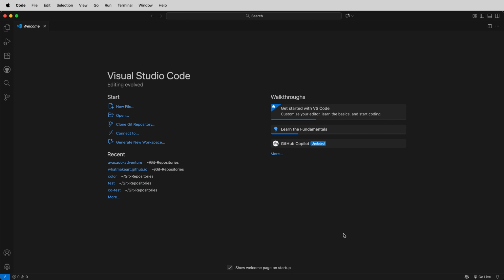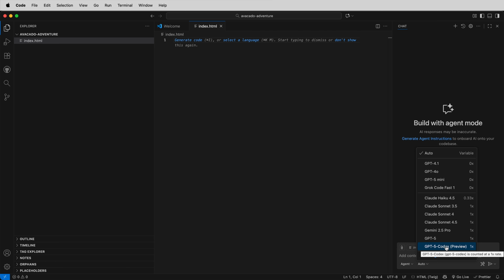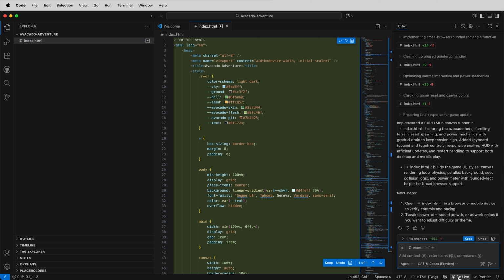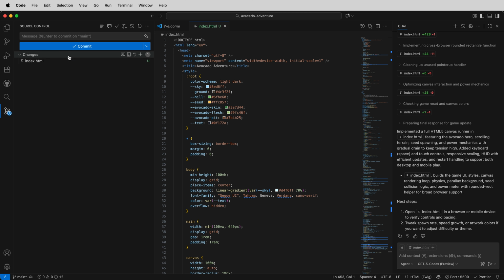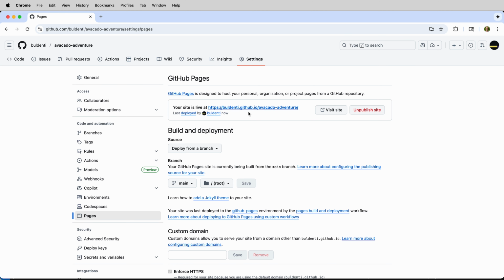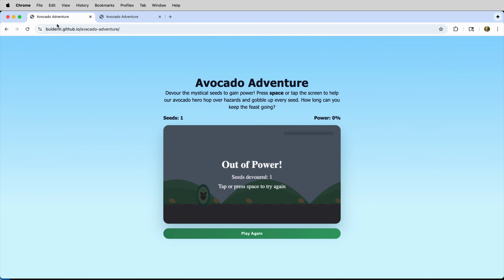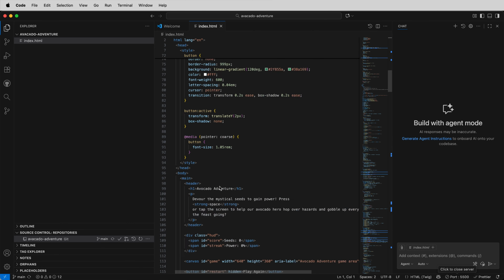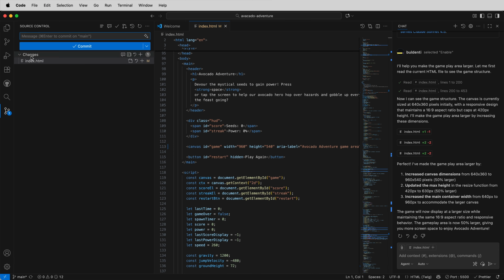Build a Side-Scrolling Web Game with Natural Language Coding (GitHub Copilot + VS Code)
Create a playable, side-scrolling “Avocado Adventure” web game using natural language prompts with GitHub Copilot inside Visual Studio Code. In this tutorial, you’ll see how to generate HTML, CSS, and JavaScript directly into index.html with Copilot’s agent mode, preview locally with Go Live, commit changes via Source Control, and deploy to the web using GitHub Pages. We also cover touch controls for mobile, space-to-jump mechanics, and the practical difference between local (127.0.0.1) previews and live production URLs (github.io or your custom domain).

What you’ll learn:

- Natural language coding basics for fast prototyping in VS Code
- Using GitHub Copilot (agent mode: ask vs edit) to scaffold a full HTML5 game
- Adding gameplay features: side-scrolling, seed collection, jump with space, mobile touch
- Previewing locally with Go Live vs. deploying to GitHub Pages
- Using Source Control to initialize a repo, commit, publish, and sync
- Reading generated code: head/CSS, body/JS in a single index.html, and iterating with prompts

Who this is for:

- Beginners who want a gentle intro to natural language programming for web games
- Web devs curious about Copilot workflows inside Visual Studio Code
- Anyone shipping quick prototypes to GitHub Pages

Chapters:
00:00 Intro: Natural language coding with LLMs
00:22 Open VS Code & create the project folder
00:43 Create index.html
00:58 Open Copilot chat, choose model & modes
01:22 Agent mode writes code into index.html
01:52 Preview the game with Go Live
02:08 Keep changes & open Source Control
02:25 Publish branch (public repo)
02:42 Configure GitHub Pages (deploy from branch)
02:57 Get the live site URL
03:10 Local vs. server: 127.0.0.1 vs domain
03:45 Inspect generated structure: head/CSS, body/JS
04:09 Iterate with natural language (make area larger)
04:31 Learn from diffs to reduce reliance on prompts
04:51 Commit and sync changes
05:05 Wrap-up & next steps